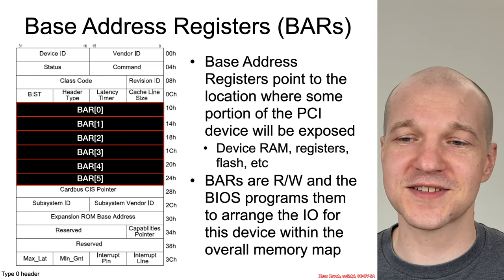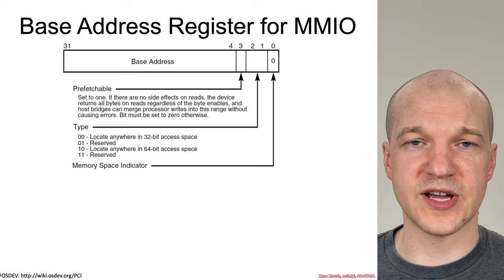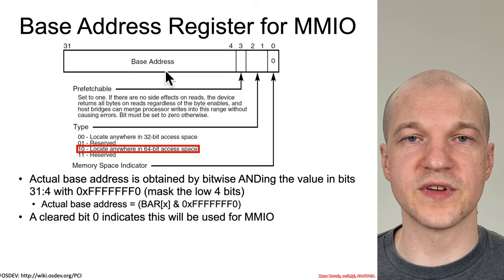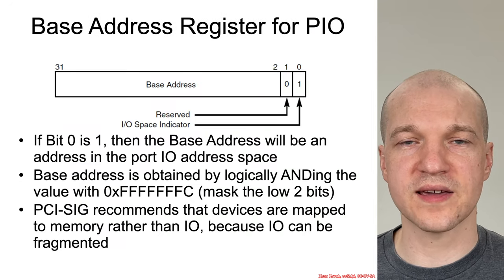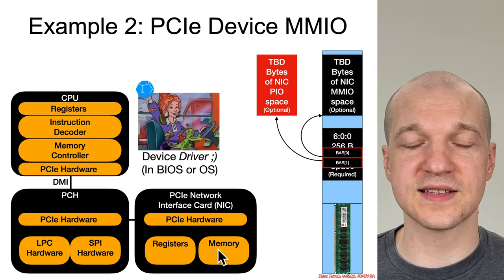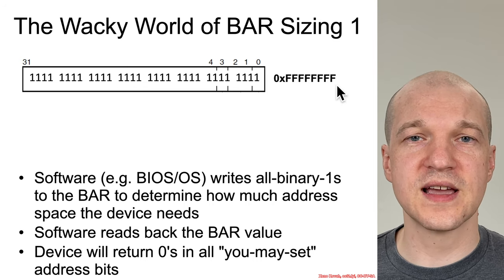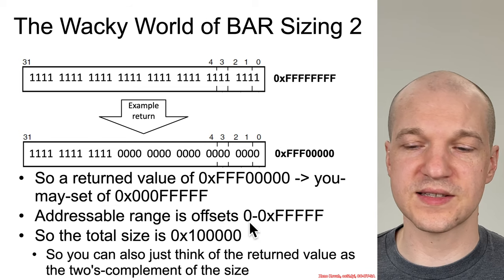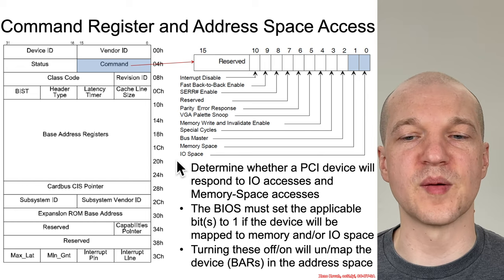Arch4001 Intel Firmware Attack & Defense: 04 PCIe 01 Intro 06 BARs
This course will be an advanced Intel architecture and firmware security class for security researchers who want to expand their horizons and skills in Intel firmware attack & defense.